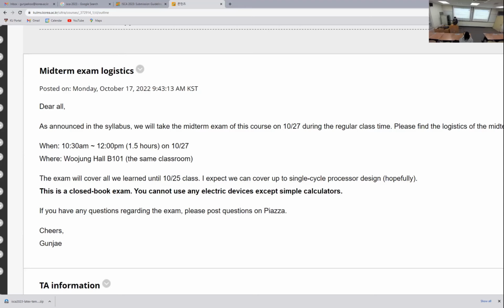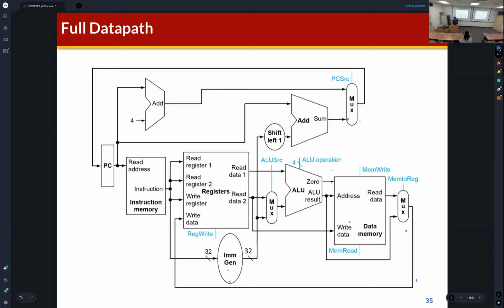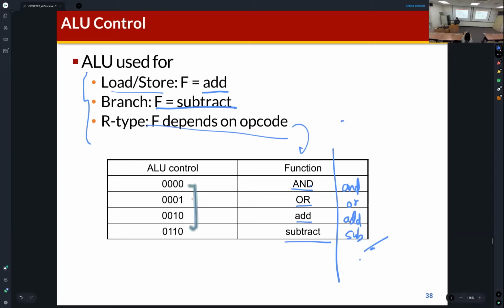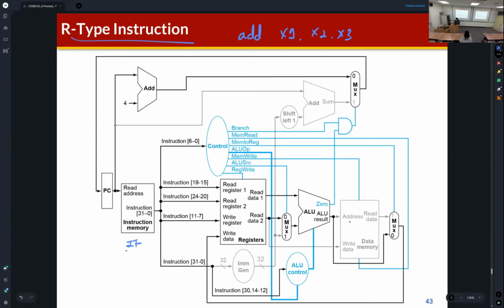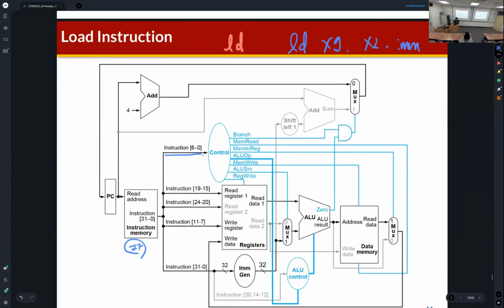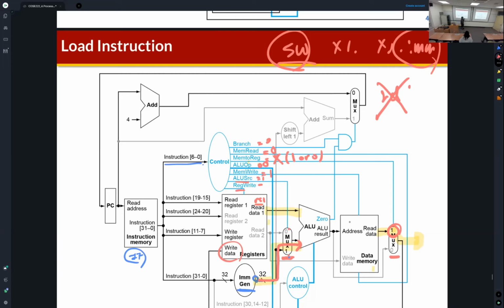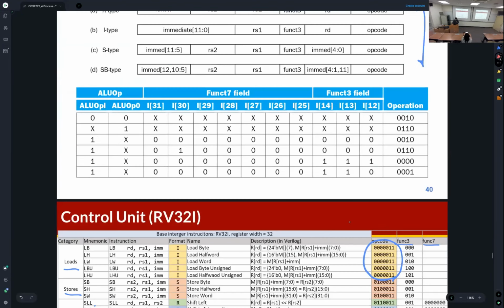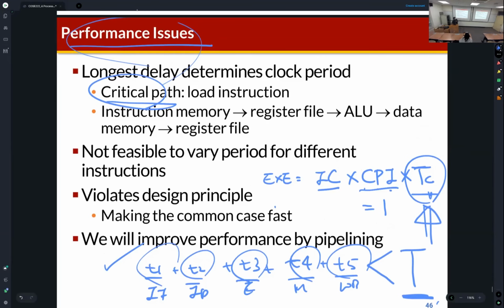COSE222 - Control Unit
Day 16 - Control Unit